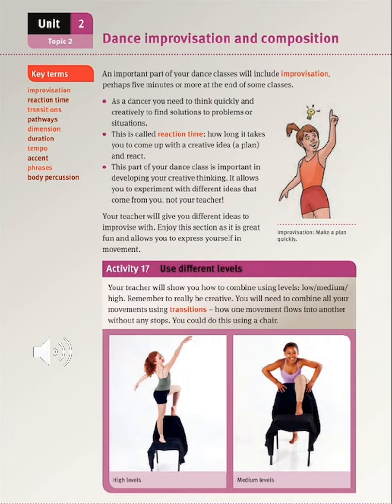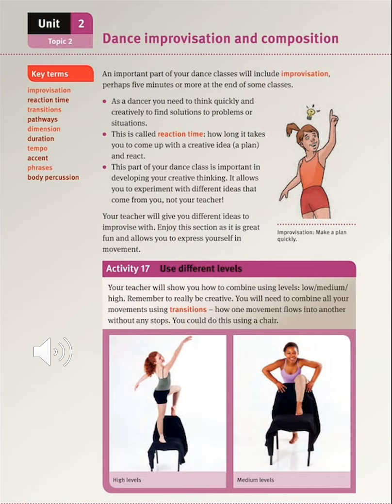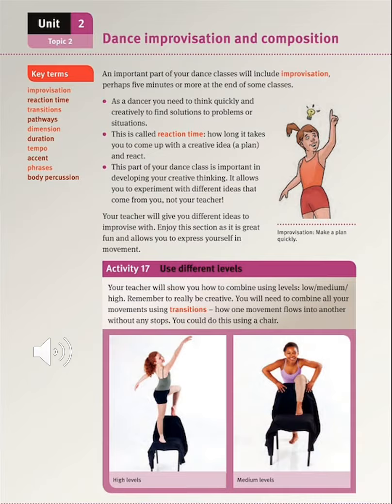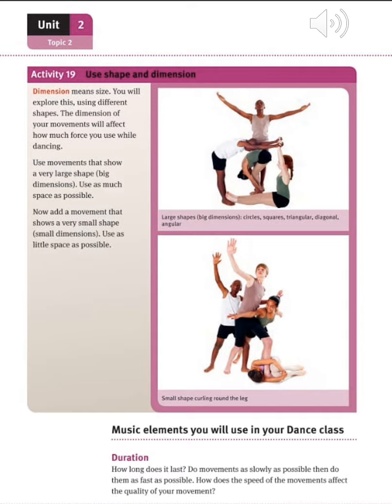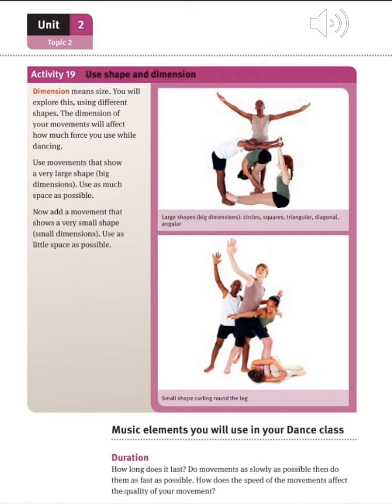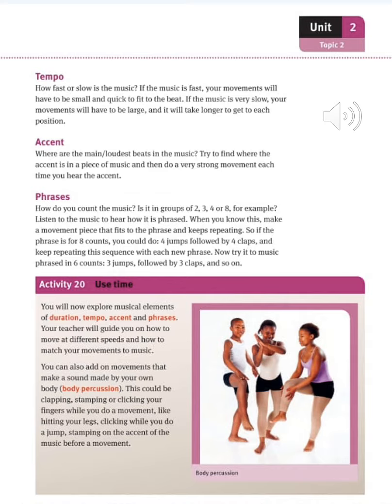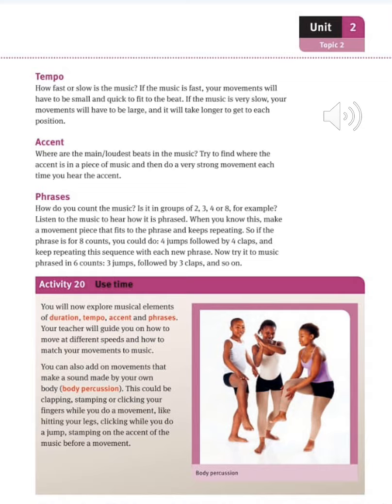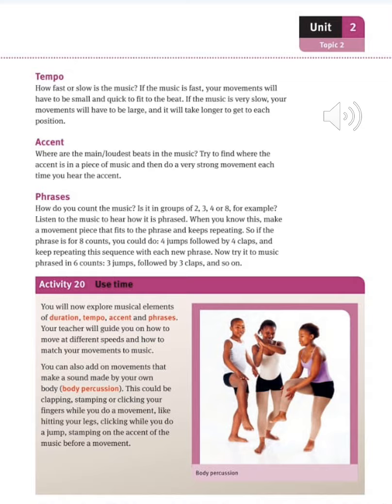Grade 7 Creative Arts Topic 2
Creative Arts-Dance improvisation and composition